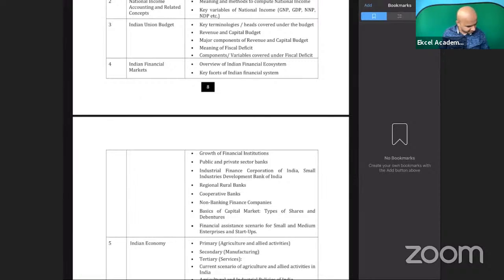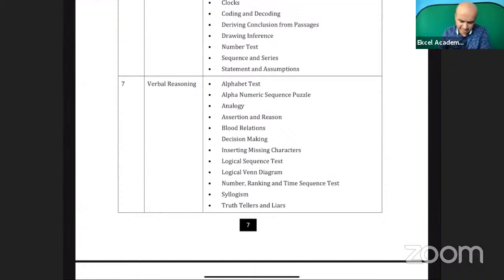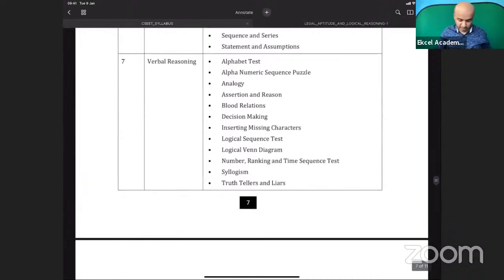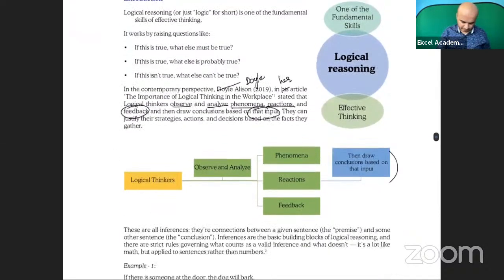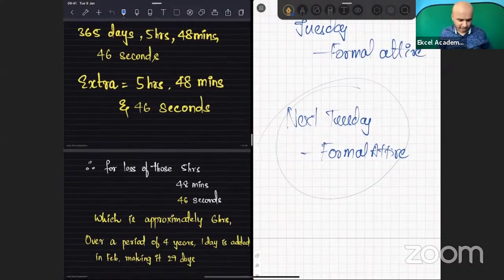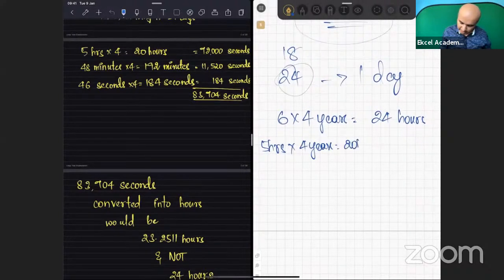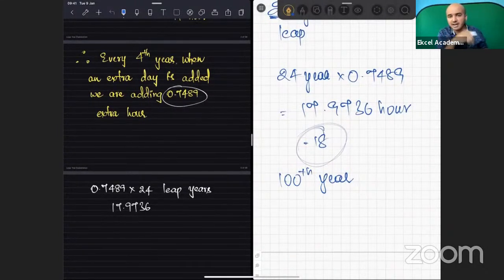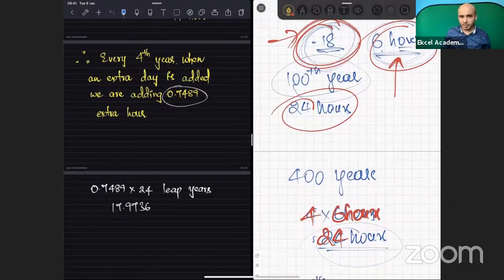CSEET Live Classes : Logical Reasoning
Company Secretary Executive Entrance Test is the only qualifying entrance test for registration to the CS Executive Programme for students registering from February 3, 2020.
 Note: Previously, we had CS Foundation which has been discontinued along with lateral entry.
CSEET has been introduced keeping in view the diverse academic standards of students seeking admission in the Company Secretary Course, to attract meritorious students and to prepare and test their aptitude for the Company Secretary profession.
The process of selecting meritorious candidates through CSEET will enhance the quality of future members to meet the expectations of the industry and the regulators.
Subjects covered under CSEET are as follows:
·       Business communications
·       Legal Aptitude and Logical Reasoning
·       Economic and Business Environment
·       Current Affairs, Presentation and Communication Skills

The CSEET will be an online Computer-based Test. The test will comprise Multiple Choice Questions (MCQs), audio clips, video clips, and descriptive questions. The duration of CSEET will be 135 minutes and NO negative marking!